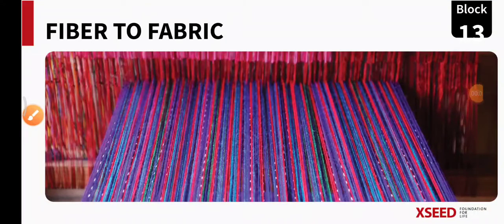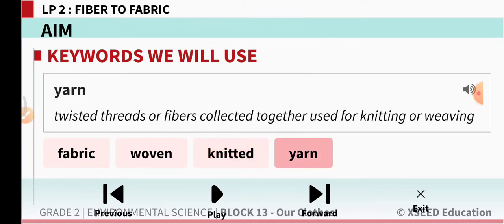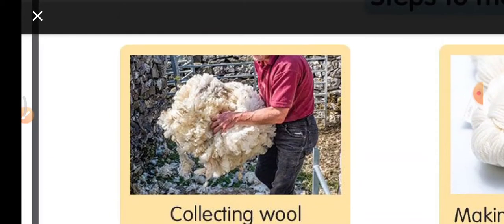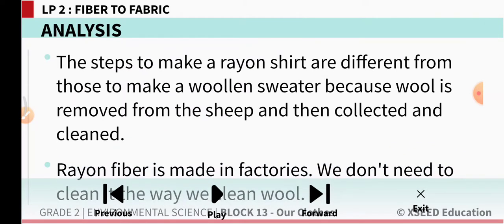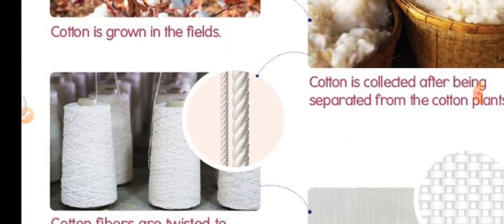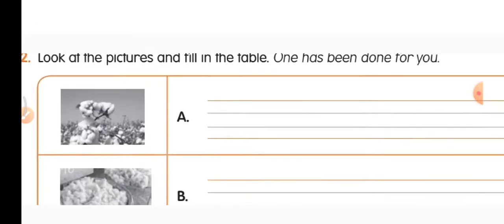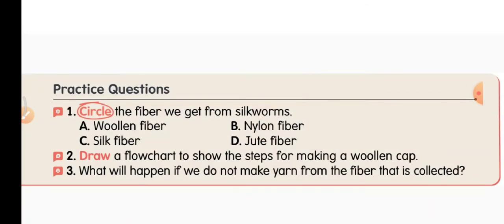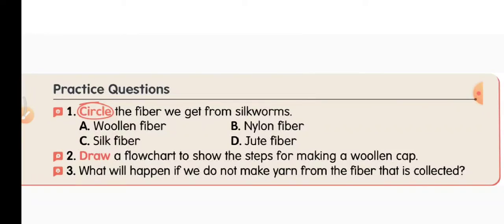CLASS 2 BLOCK 13.2 FIBER TO FABRIC ENVIRONMENTAL SCIENCE